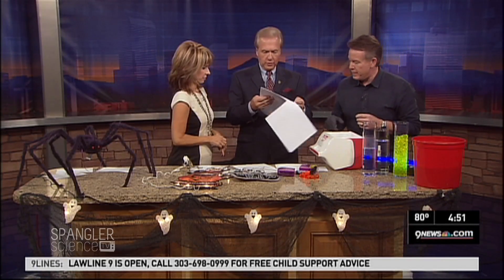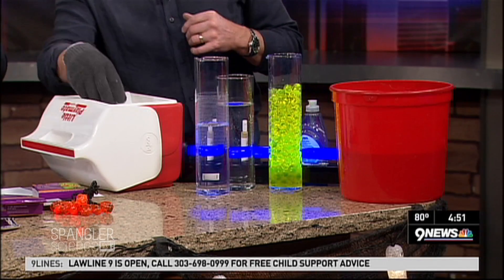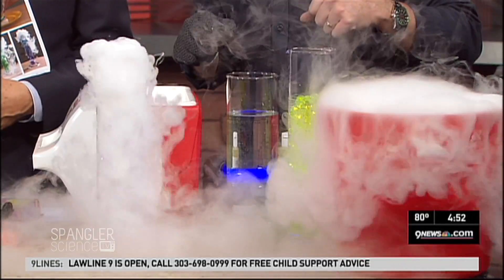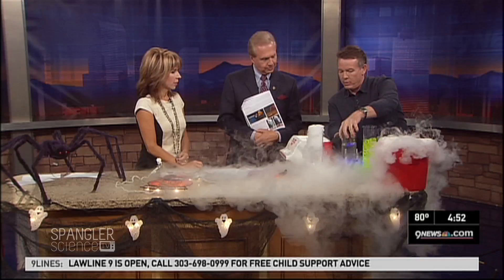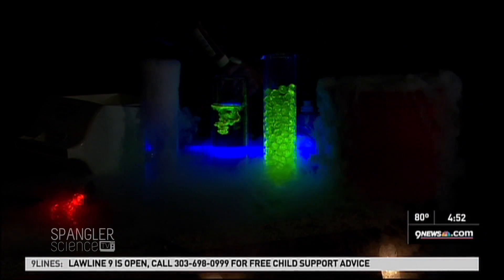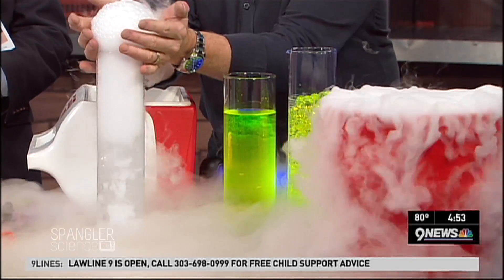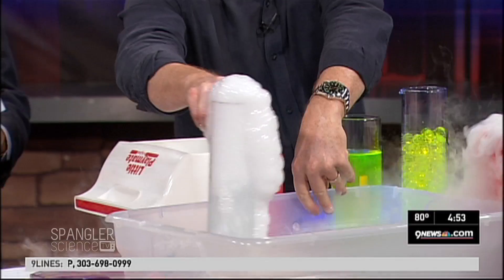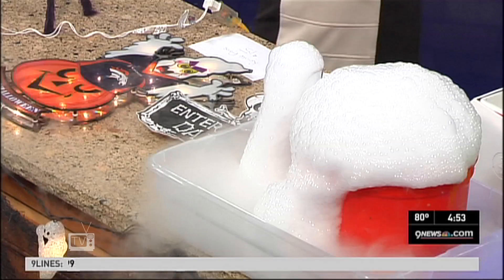Halloween Decorating on a Budget - Cool Science Experiment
9NEWS resident Halloween Science Expert, Steve Spangler, shows how to add dry ice to your Halloween decorations-- and make your porch even spookier.